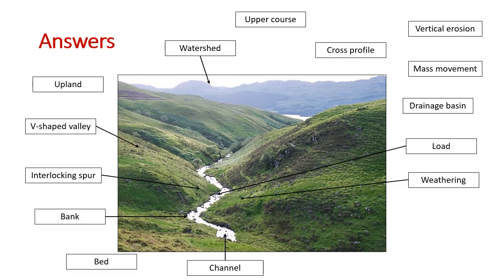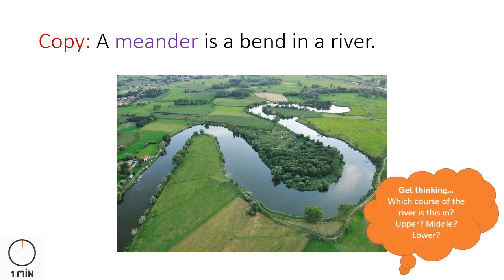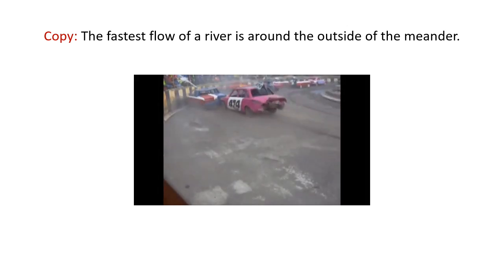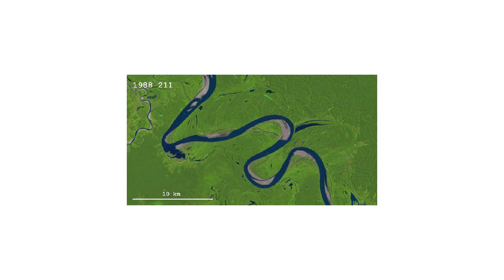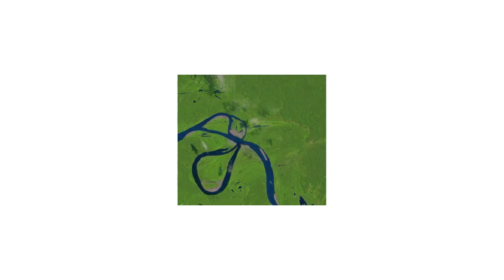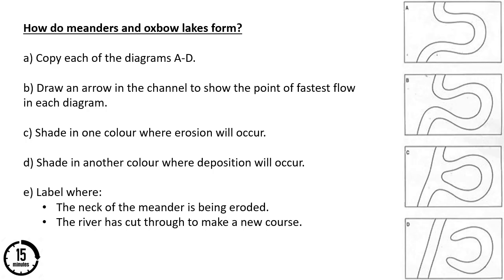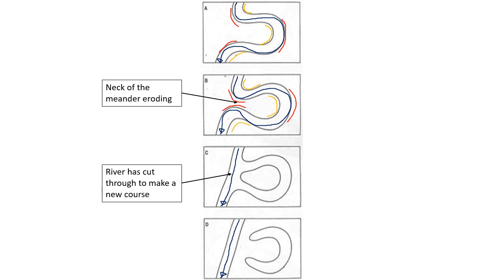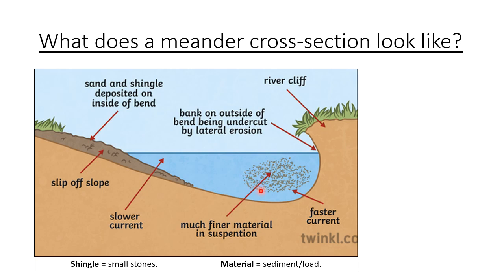Y10 Rivers: Meanders & Oxbow lakes